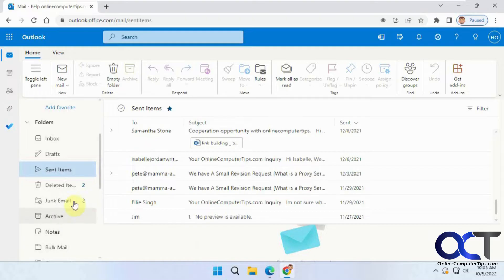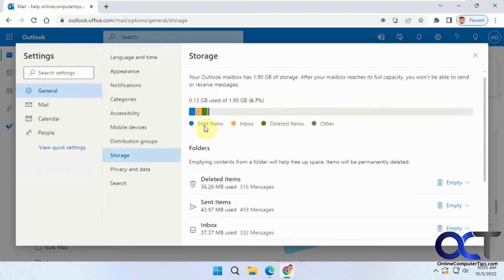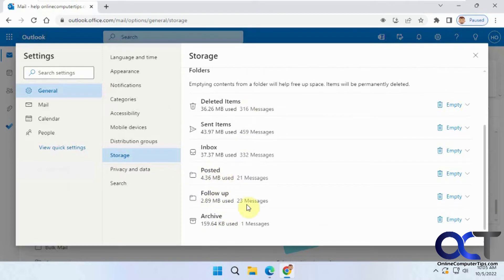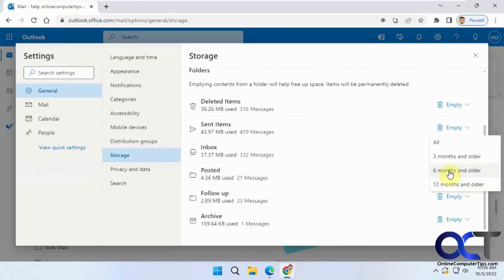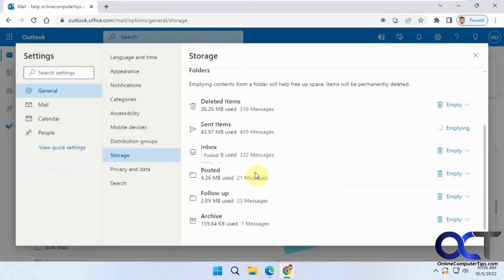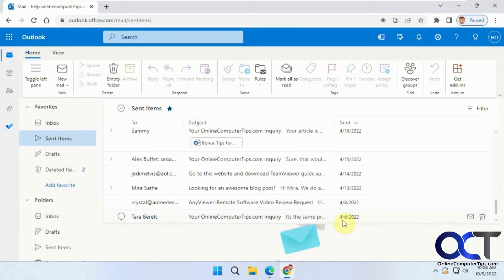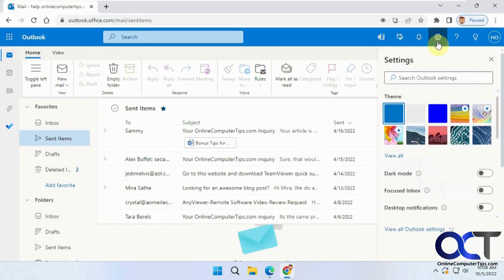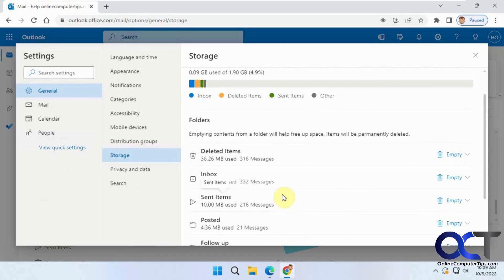How to Delete All Emails Over a Certain Age in Outlook Webmail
If you use Outlook webmail for your Hotmail or Office 365 account etc. and want to delete older emails without having to do so manually, you can easily remove them all at once on a folder by folder basis. This way you can perform bulk email deletions as needed so you only keep email you want.

You can also see your storage usage from here and see how many emails are in each one of your folders and see how much of your total space you are taking up.

Check out our book titled Office for the Web Made Easy to take your Office skills to the next level!